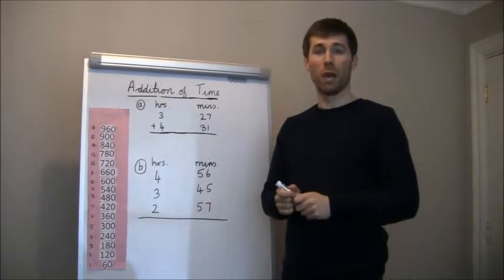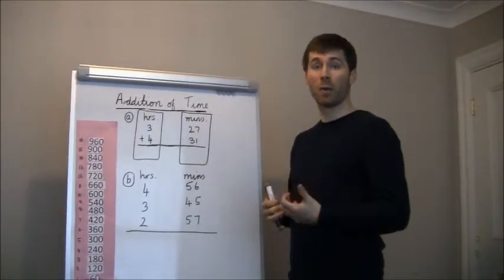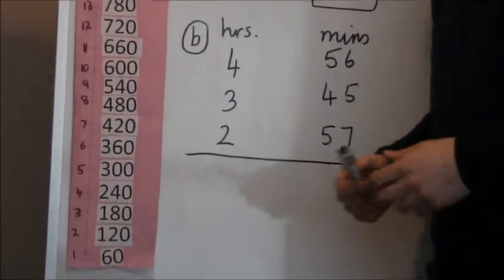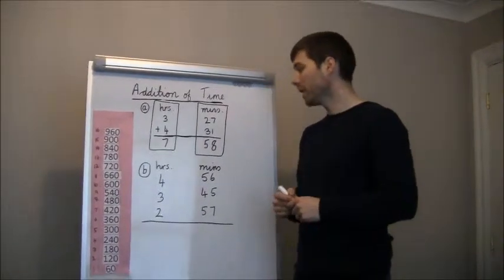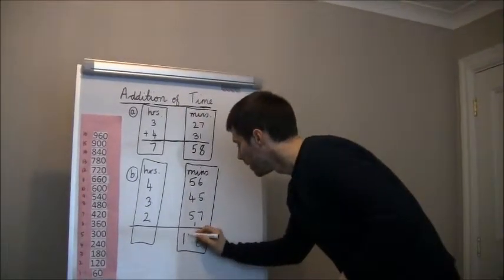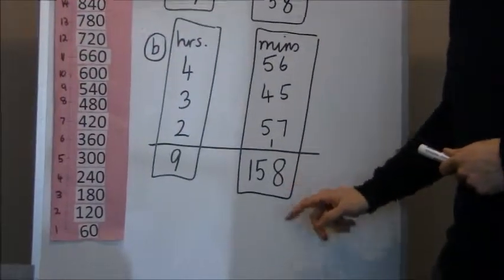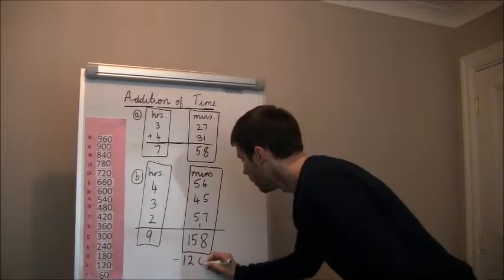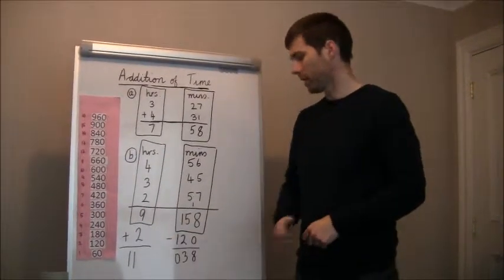Teaching Addition of Time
Scoil Iósaf NS Castlemartyr